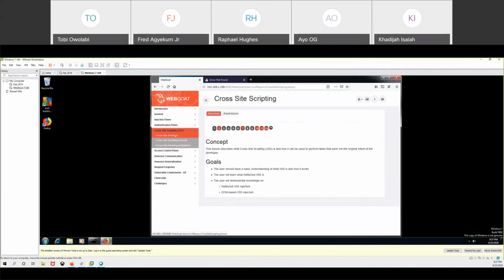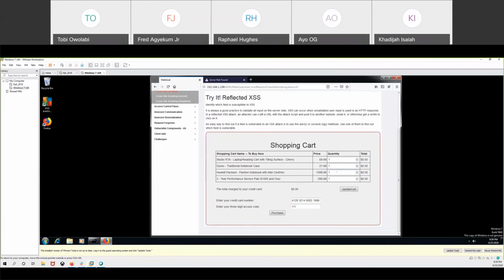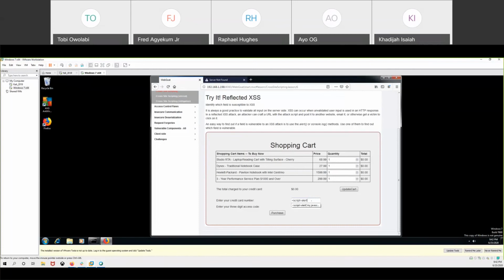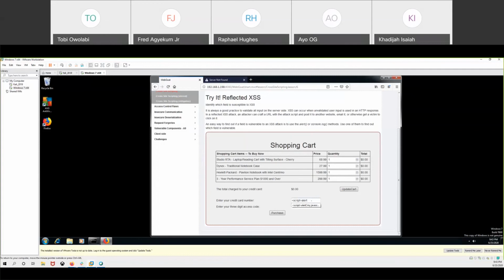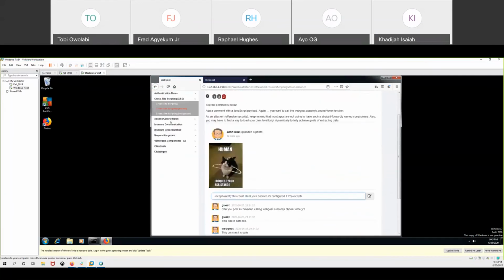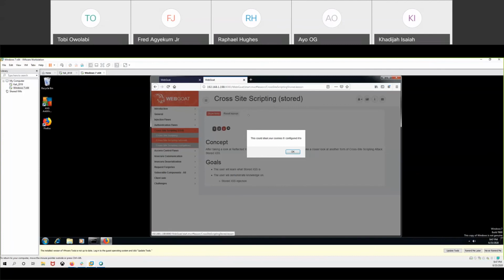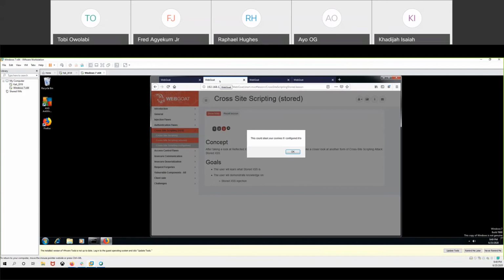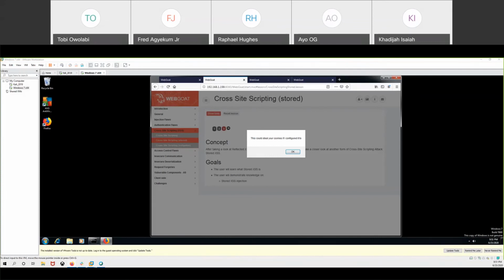What Is Cross Site Scripting?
Cross-site scripting is a type of security vulnerability typically found in web applications. XSS attacks enable attackers to inject client-side scripts into web pages viewed by other users. A cross-site scripting vulnerability may be used by attackers to bypass access controls such as the same-origin policy.

Follow along and learn how to stop XSS attacks.